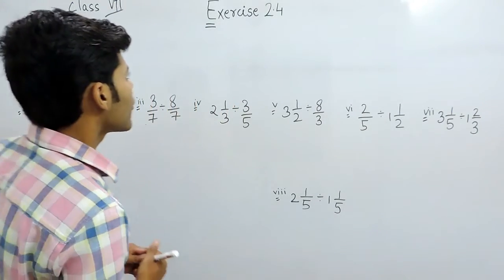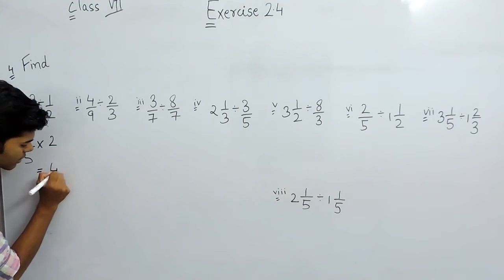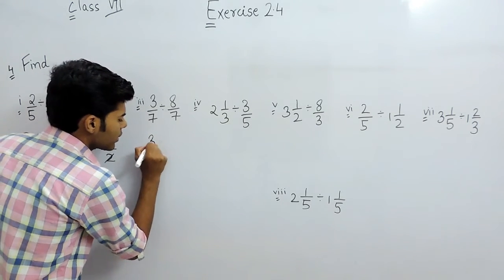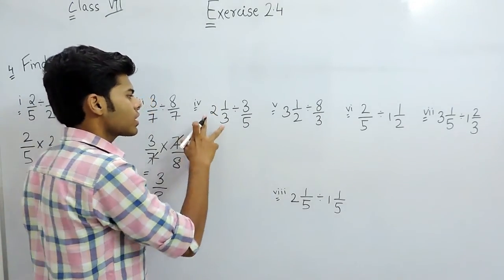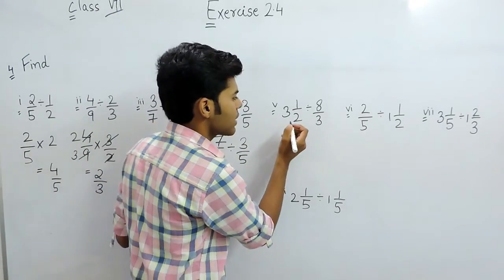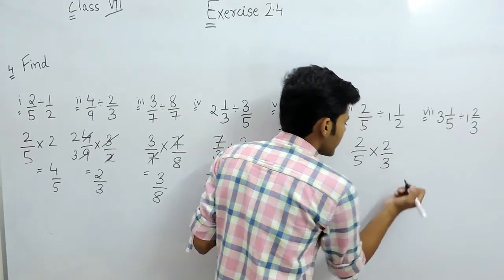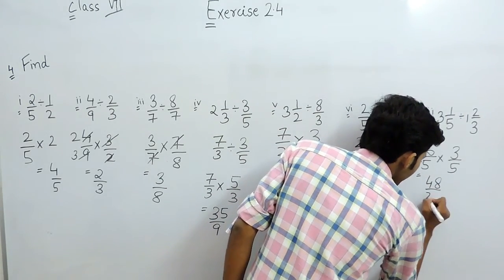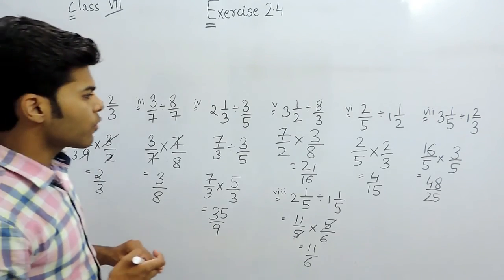Exercise 2.4 Questions 4 (i,ii,iii,iv,v,vi,vii) - NCERT/CBSE Solutions for Class 7th Maths